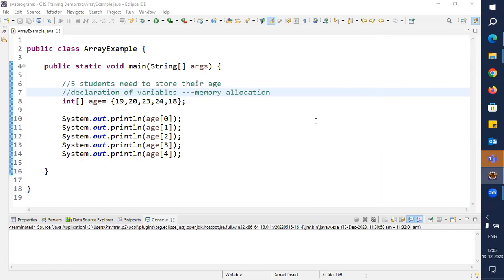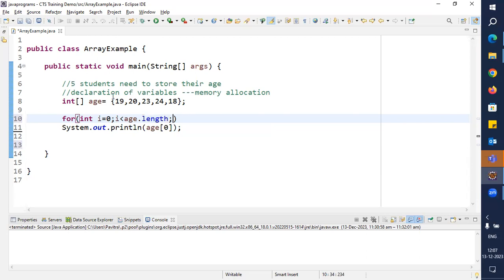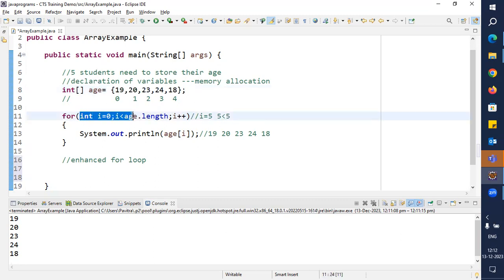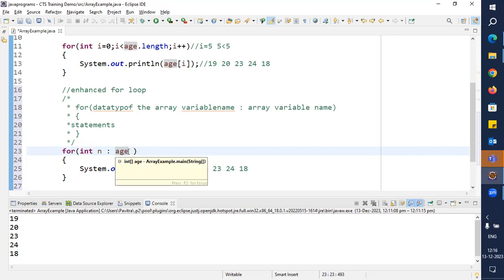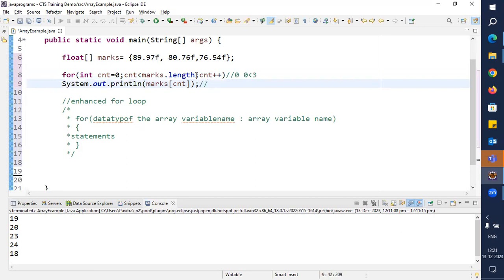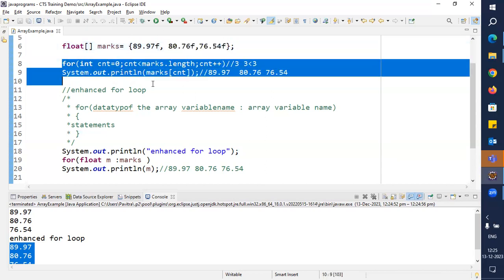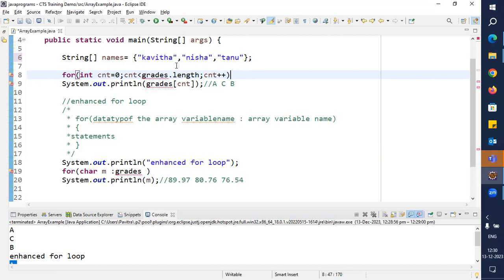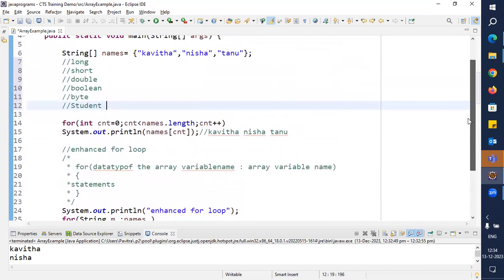Arrays in Java with For Loop and Enhanced For Loop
Explained the usage of for loop and Enhanced for loop in arrays in java programming language.